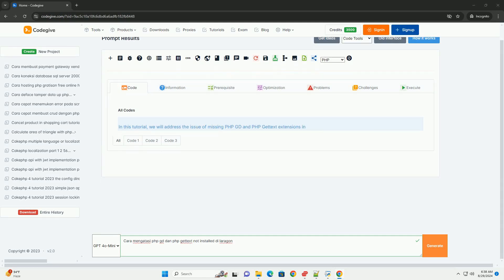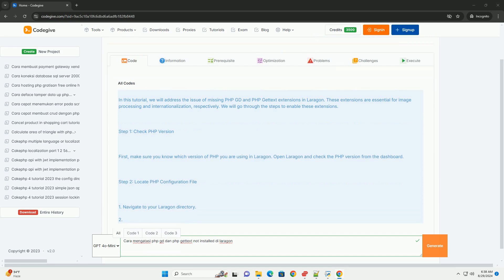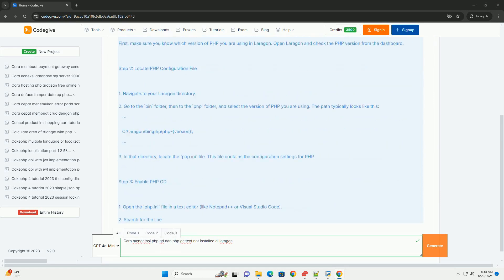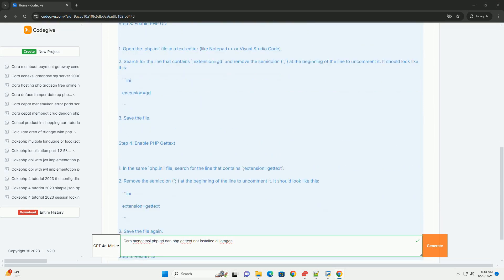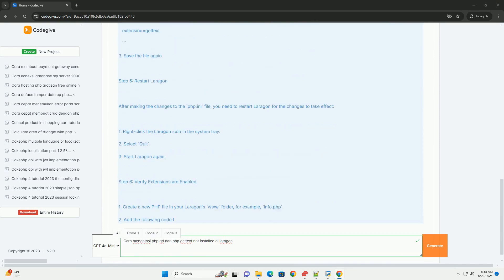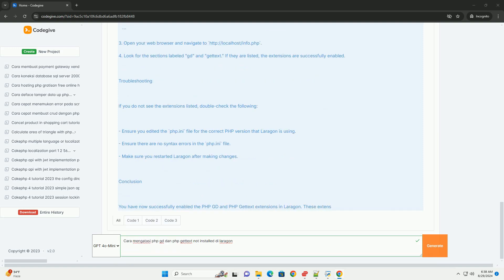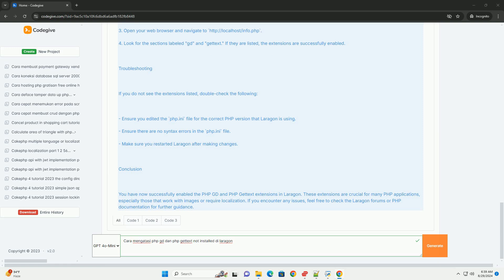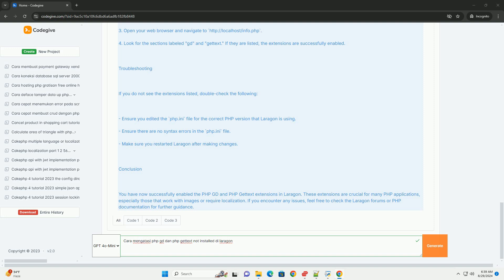Cara mengatasi php gd dan php gettext not installed di laragon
untuk mengatasi masalah ketidaktersediaan php gd dan php gettext di laragon, langkah pertama adalah memastikan bahwa kedua ekstensi tersebut diaktifkan dalam konfigurasi php. anda dapat melakukannya dengan membuka file `php.ini` yang sesuai dengan versi php yang anda gunakan di laragon. cari baris yang berkaitan dengan ekstensi gd dan gettext, lalu hapus tanda titik koma (;) di depan baris tersebut untuk mengaktifkannya.

setelah mengedit file `php.ini`, simpan perubahan dan restart laragon agar konfigurasi baru diterapkan. jika ekstensi masih tidak terdeteksi, pastikan bahwa anda menggunakan versi php yang mendukung gd dan gettext, serta periksa apakah file ekstensi yang diperlukan tersedia di direktori ekstensi php. jika semua langkah di atas sudah dilakukan namun masalah tetap ada, pertimbangkan untuk memperbarui laragon ke versi terbaru atau melakukan instalasi ulang php.

python career options
python character
python careers
python kara
python care

python career options
python character
python careers
python kara
python care
python career trainers
python career opportunities
python caret operator
python career path
python career roadmap
python dans la seine
python django
python dangerous functions
python daniel liang pdf
python dans excel
python dangerous code
python daniel liang
python dance